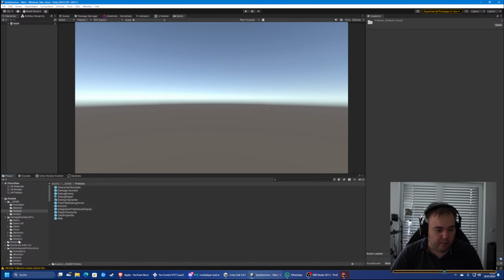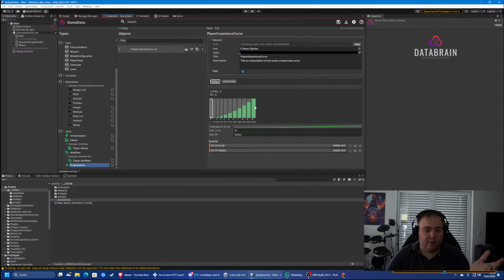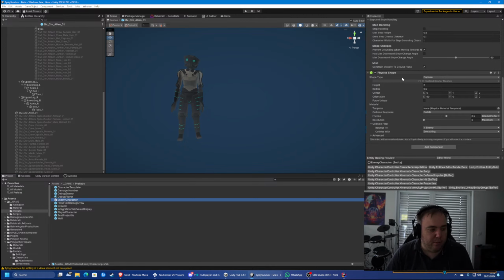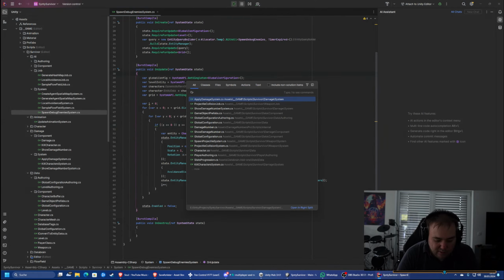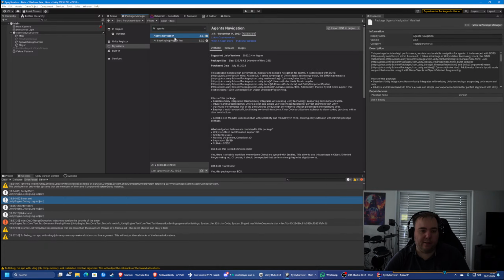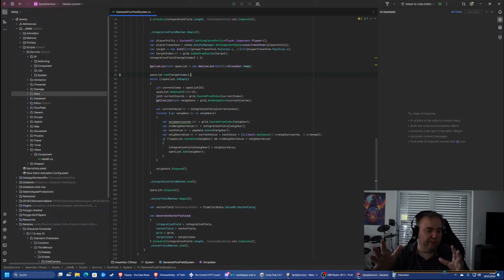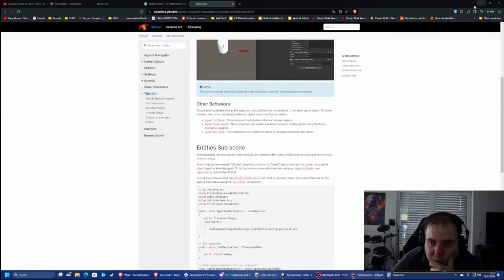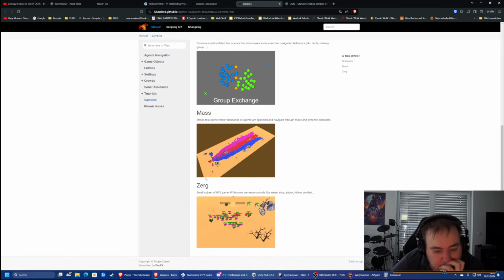Game Dev with Unity DOTS / ECS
I am wokrking on my 3D Survivor Style Game. Inspired by Deeprock Survival, Vampire Survival and Tower Defense Games!